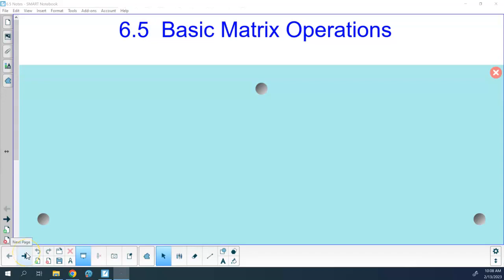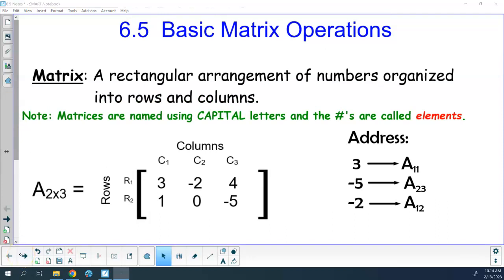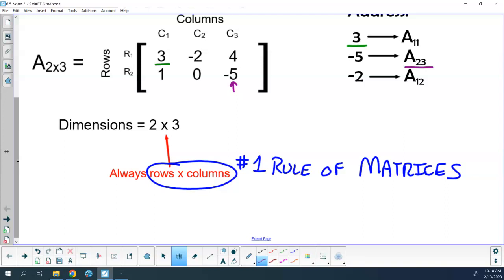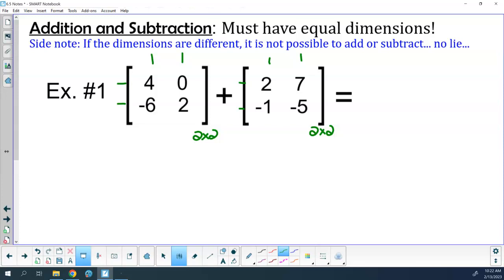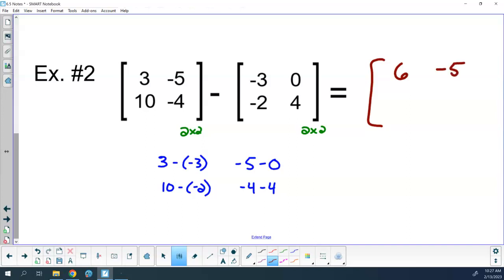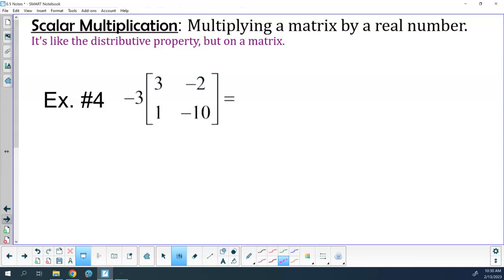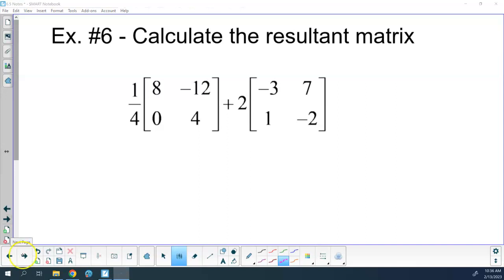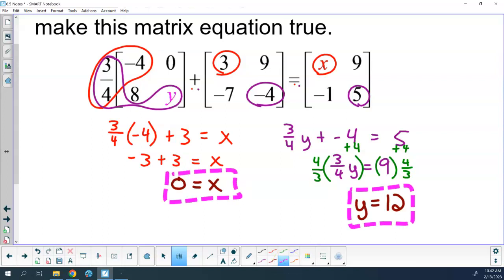Feb. 13 - 6.5 Notes